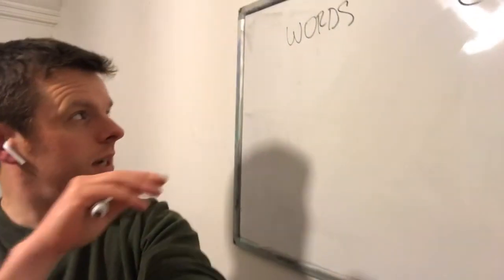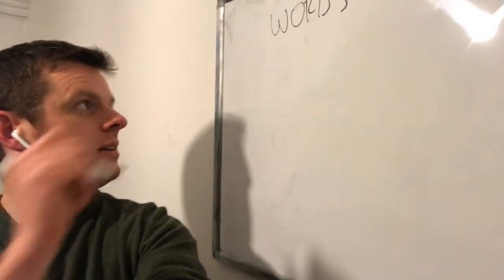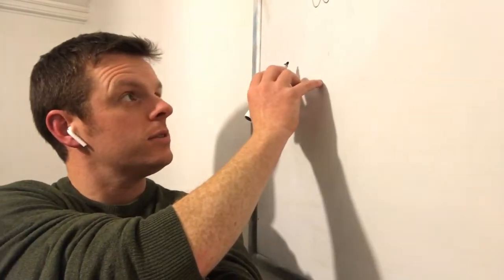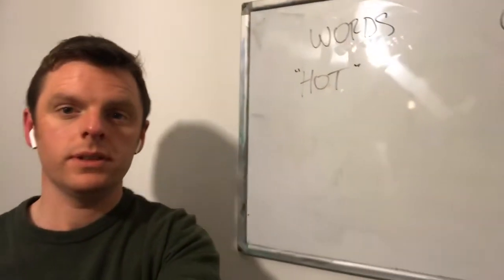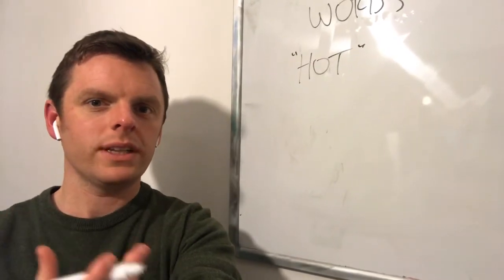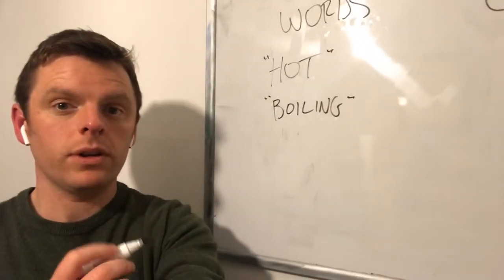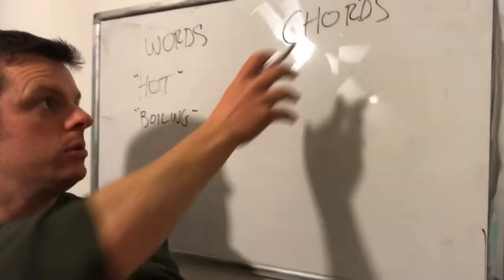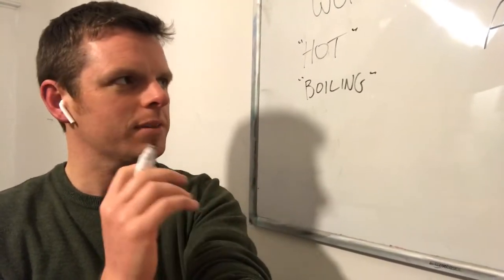Chords and Words: Teaching young kids about Chord Shapes!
Take my “#1 Guitar Blindspot Quiz” to determine your #1 challenge on guitar right now and exactly how to remove this blindspot (in 60 seconds or less).
I have found this a useful way to teach kids on chords shapes and how different shapes can be used to mean the same thing aka make the same sound in a song.

// I’m trying to grow this channel as much as I can this year..I love making the tutorials and connecting with new people! Transcribing the songs, recording and editing each video does take time, I’d appreciate your support if you found this content of value..!

2) Click the “like” button if you found this video of value

Thanks! Dave

Hey! My name is Dave Donoghue and I am a Guitar teacher from Ireland. I'm into all kinds of music, from Guns n' Roses to Snoop Dogg, nowadays its mostly pop I listen to - I don't know how that came to be..probably from teaching so many pop songs to students over the years!

Anyways, the goal of my lesson videos is to make songs seem more doable and break them down into manageable chunks..The thing that I love most about guitar teaching is seeing the progress students make & getting to know them along the way..so what sort of music are you into or what got you into playing guitar?